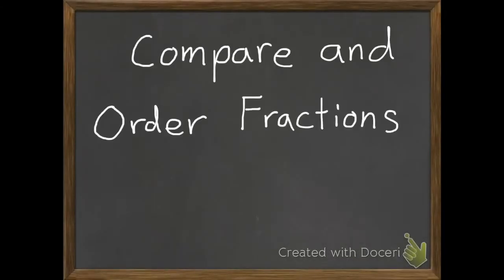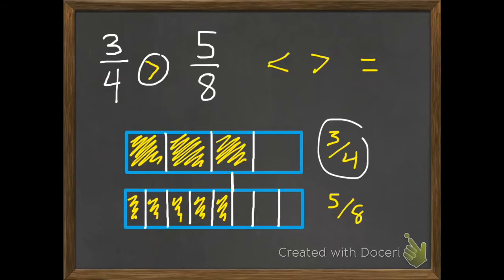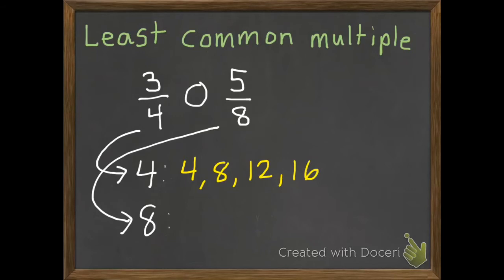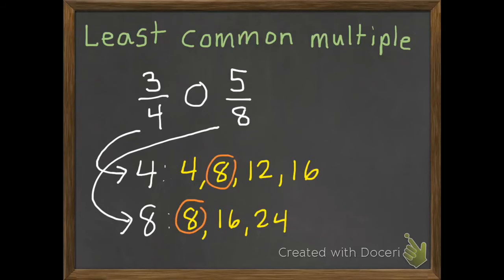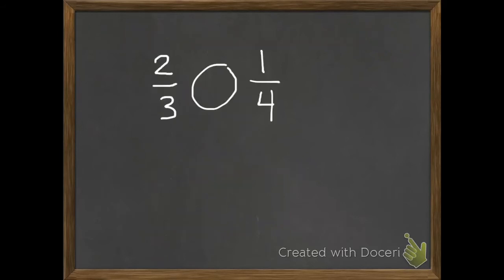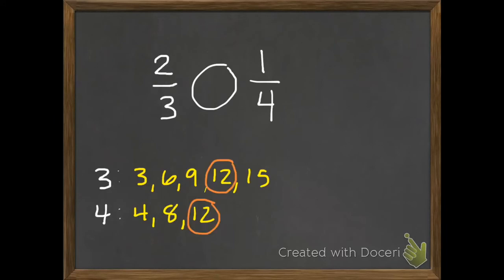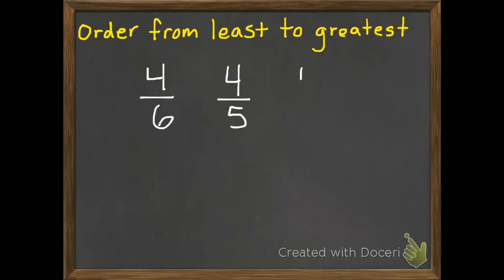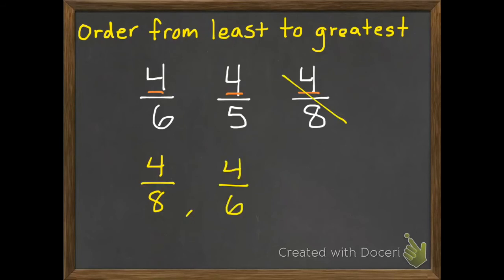Compare and Order Fractions 8-6